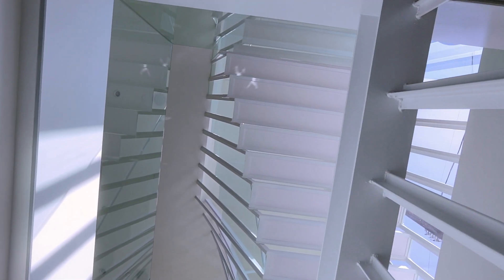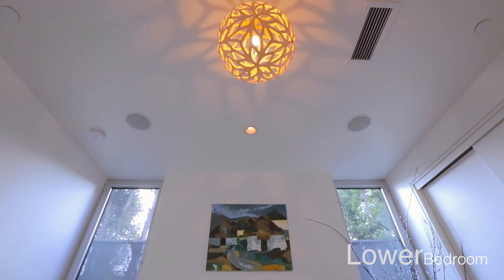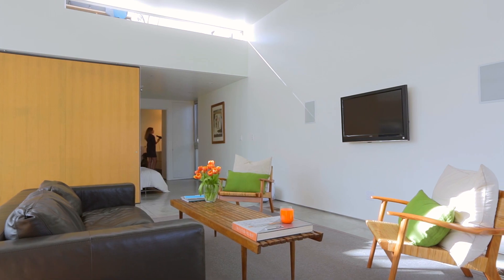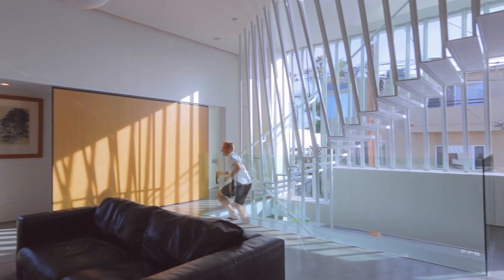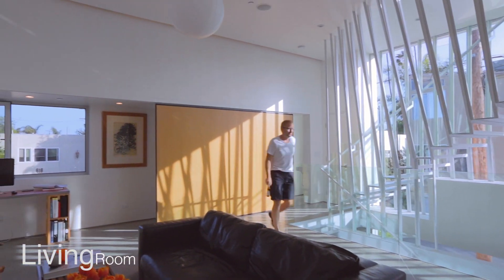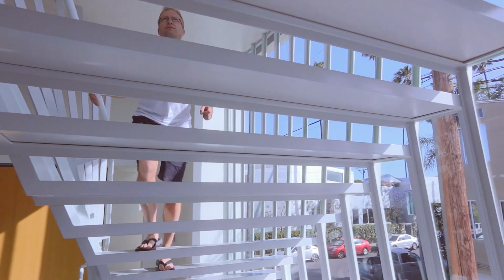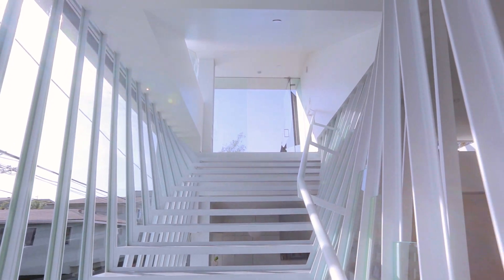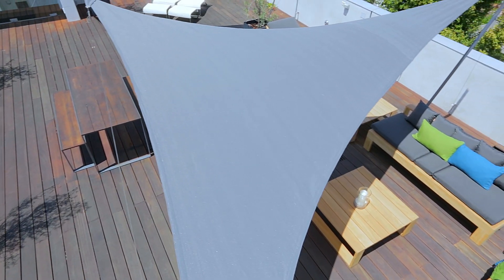Architecture Spotlight #29 | Dual House by Dimster Architecture | Venice, CA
The Dual House is a new home for two related families. While appearing to be a single building, the two structures are placed back-to-back, allowing for separate garden entries at the ground level. A transparent sculptural stair activates each end of the facade leading up to the communal roof deck, also serving as a bridge between the two households.

Color Grading by Bryan Smaller